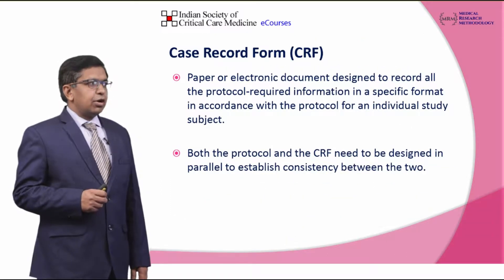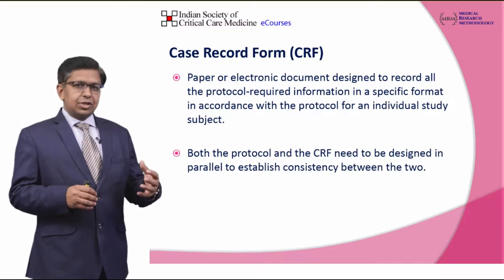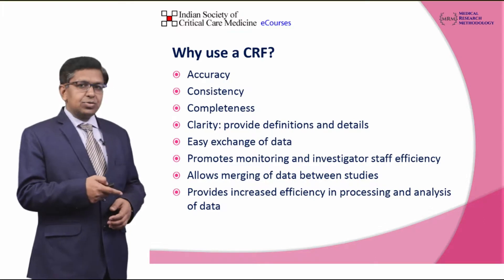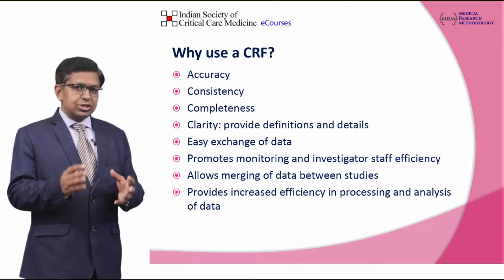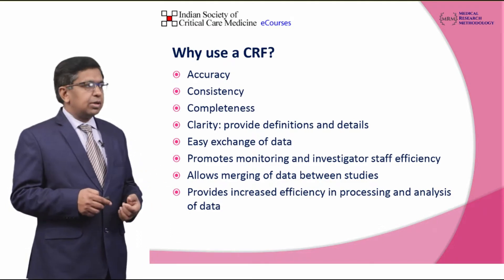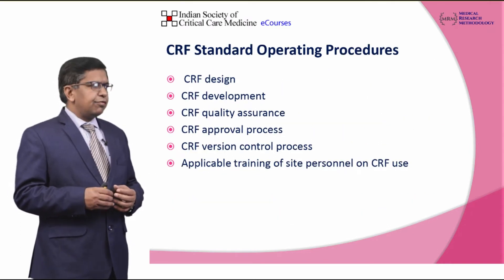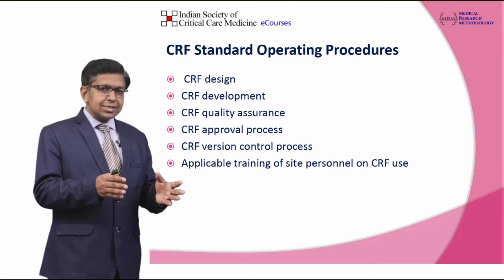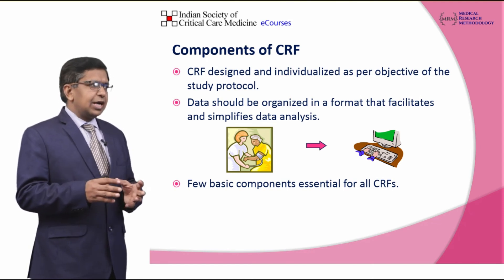Designing Case Record Form (CRF) - Dr. Rakesh Garg - MRM